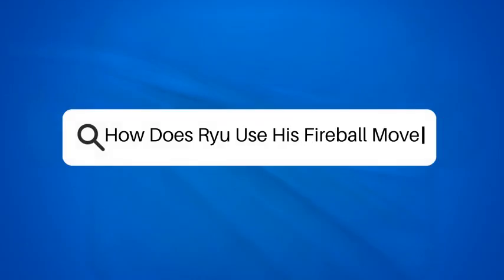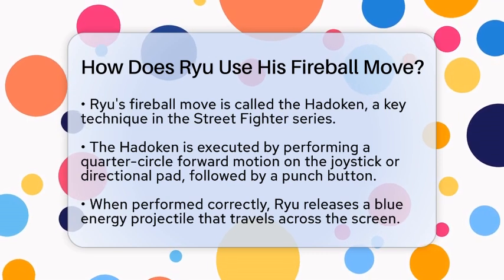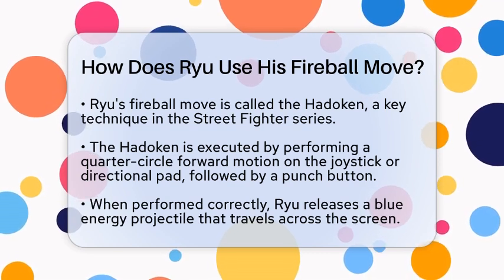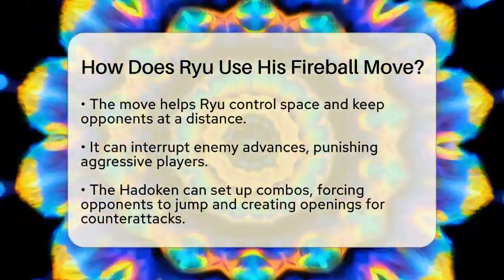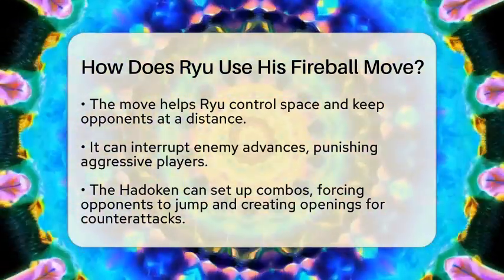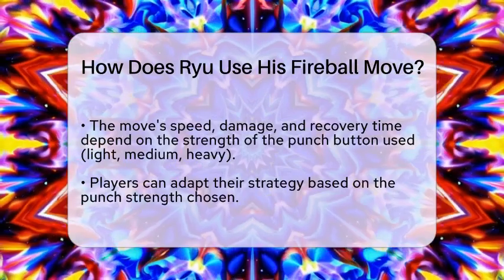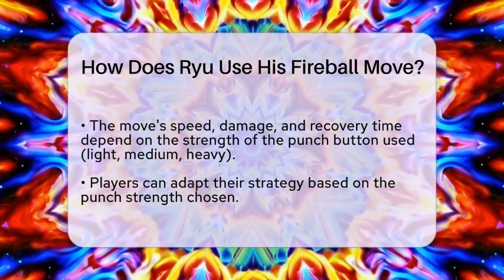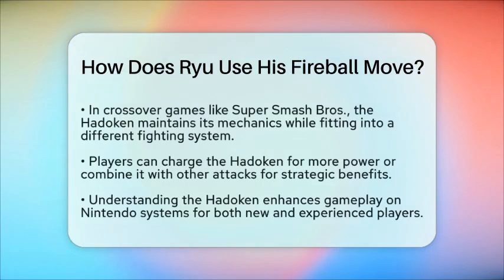How Does Ryu Use His Fireball Move? | Joystick Generations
How Does Ryu Use His Fireball Move? Have you ever wanted to master one of the most iconic moves in fighting games? In this engaging video, we’ll break down the mechanics of Ryu's signature fireball move, the Hadoken. We will cover how to execute this powerful technique effectively, ensuring you can use it to your advantage in battles. We’ll discuss the input required and how different punch strengths can alter the move’s speed and damage, allowing you to adapt your approach during competitive play.

Additionally, we will touch on how the Hadoken integrates into crossover titles like Super Smash Bros., showcasing its versatility across different gaming systems. Whether you're playing on Nintendo 3DS, Wii U, or Ultimate, understanding the nuances of the Hadoken can elevate your gameplay.

Join us as we dive into the world of Ryu and the strategic importance of his fireball move. Whether you’re a veteran player looking to refine your skills or a newcomer eager to learn, this video is packed with helpful tips and techniques.

About Us: Welcome to Joystick Generations! This channel is dedicated to providing you with essential tips for the Nintendo Switch, updates on the latest Nintendo Direct news, and recommendations for the best Nintendo games. Whether you're a fan of the Mario franchise, the Zelda series, or Pokémon games, we've got you covered with helpful multiplayer tips and insights into Switch accessories and Nintendo eShop deals.